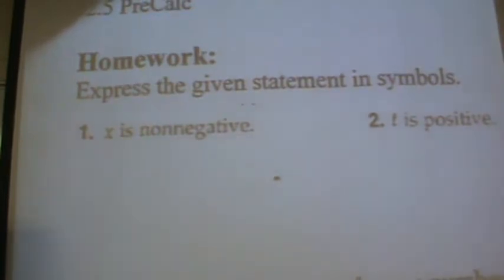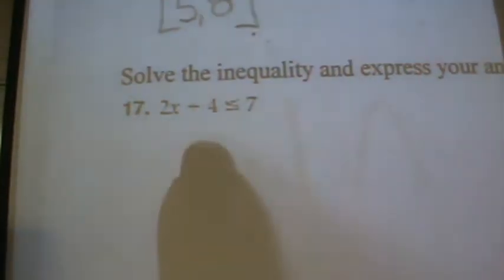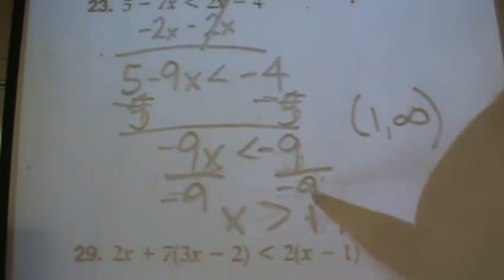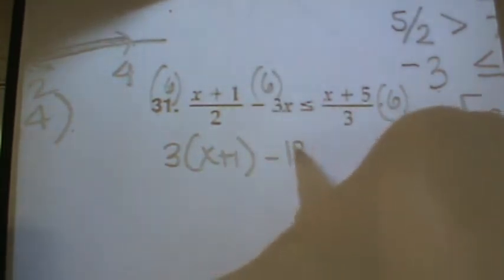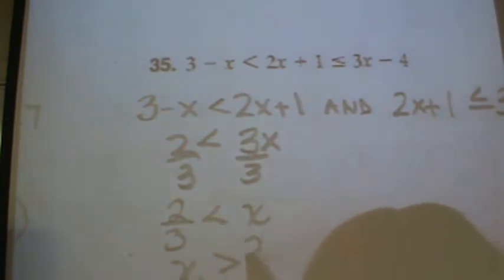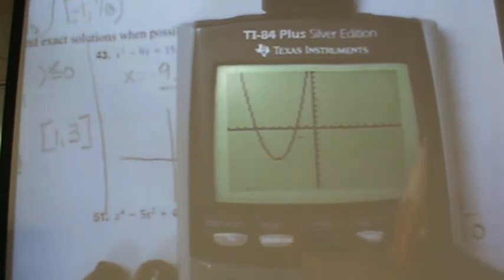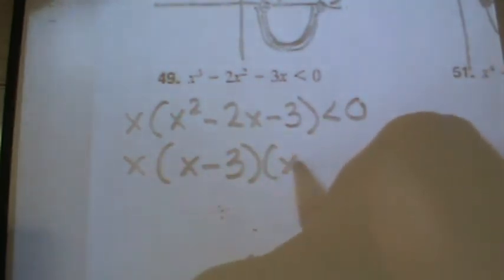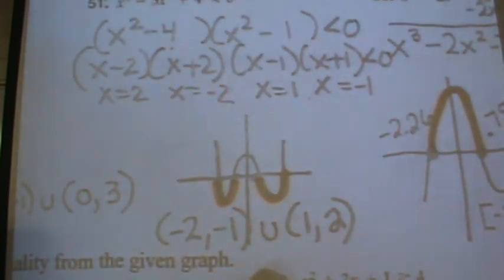2014 September 12 PreCalc 2.5 Homework